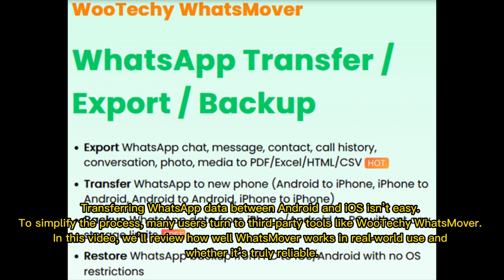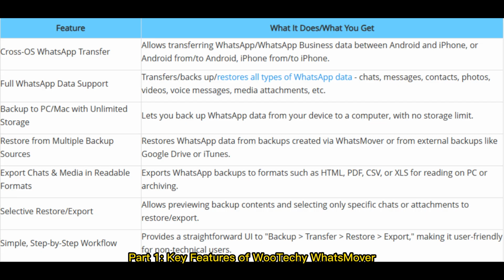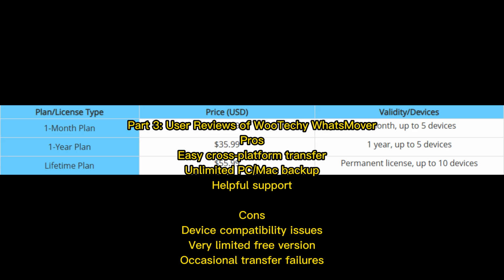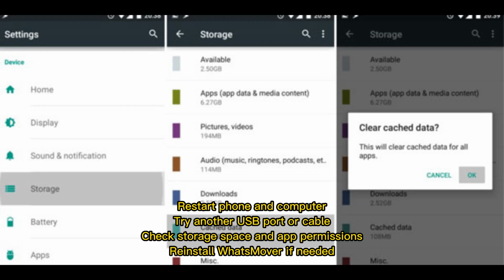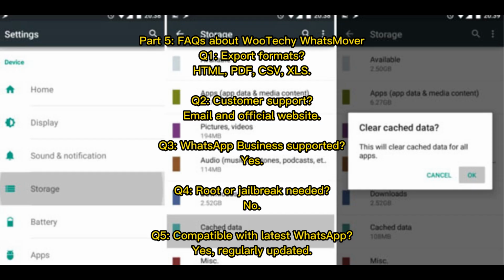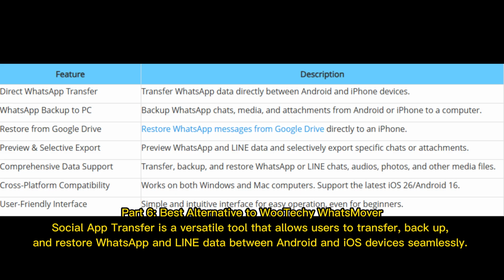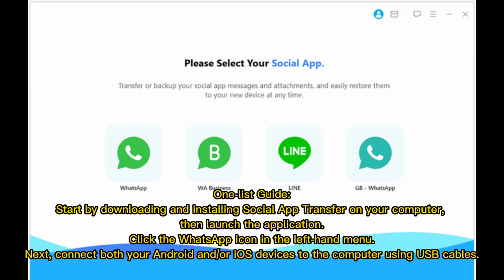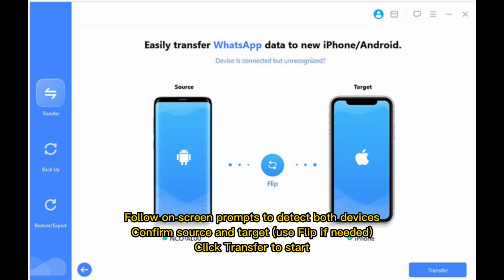WooTechy WhatsMover Review: Here's the Full Breakdown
This is a comprehensive WooTechy WhatsMover review, detailing the program's main features, security, pricing plans, user reviews, bug fixes, FAQs, and its best alternative.

00:00 Start
00:21 Part 1: Key Features of WooTechy WhatsMover
00:25 Part 2: Is It Safe & Free to Use WooTechy WhatsMover
00:30 Part 3: User Reviews of WooTechy WhatsMover
00:49 Part 4: What If WooTechy WhatsMover Doesn't Work
01:12 Part 5: FAQs about WooTechy WhatsMover
01:41 Part 6: Best Alternative to WooTechy WhatsMover